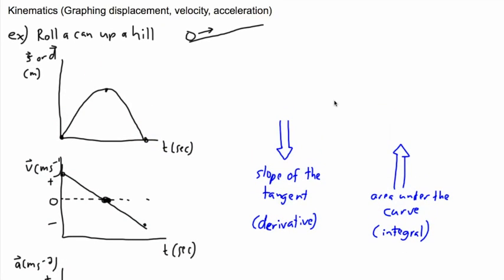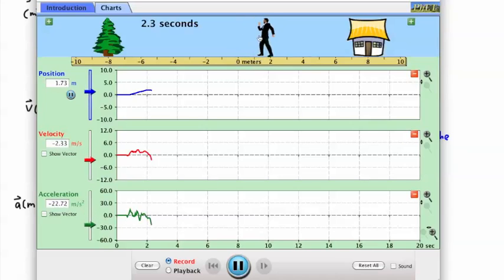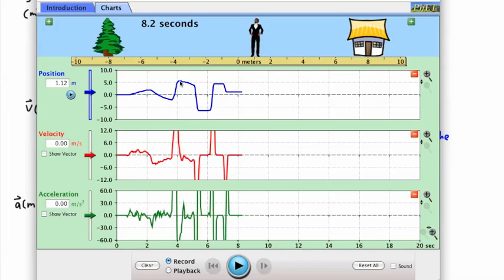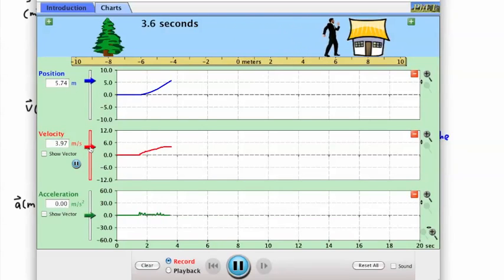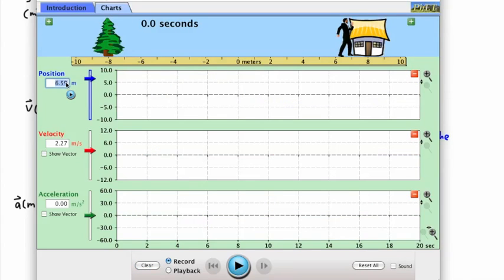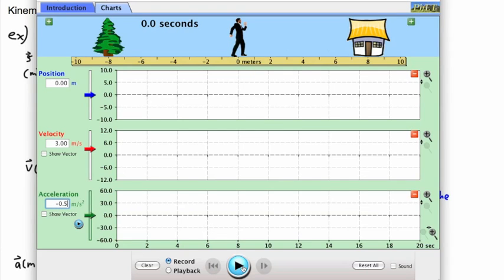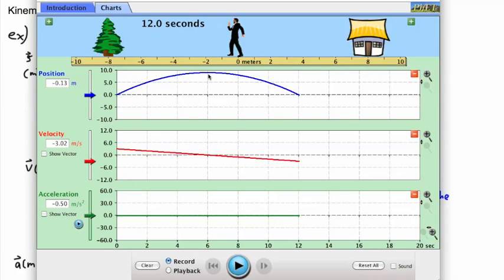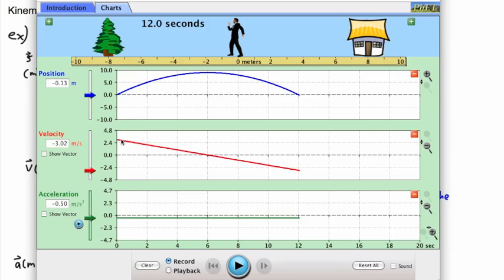Kinematics - graphing (2/3) - (IB Physics, AP, GCSE, A level)